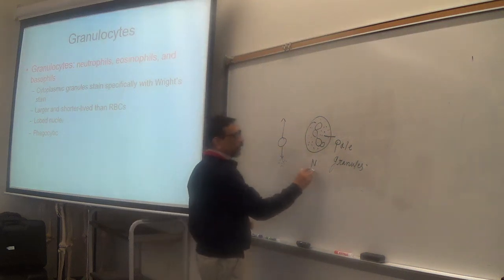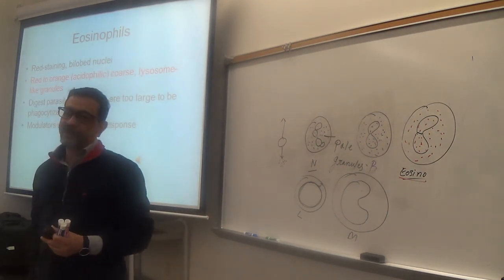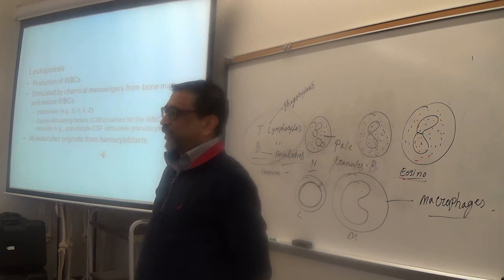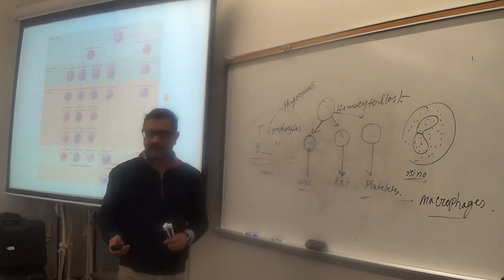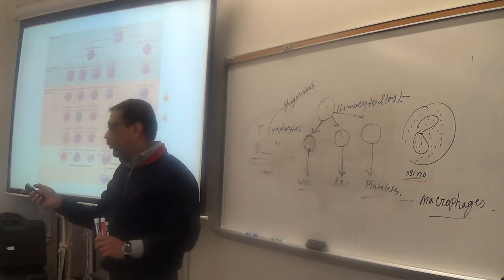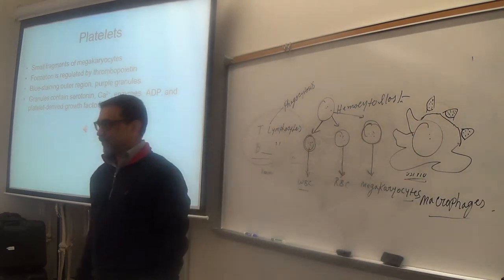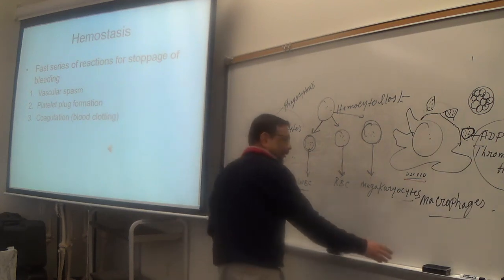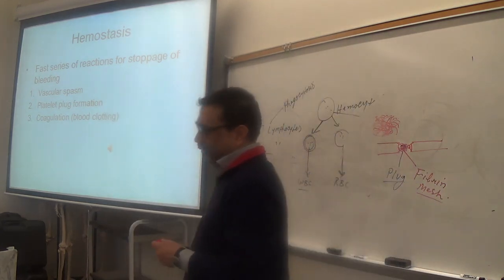Blood 2 2